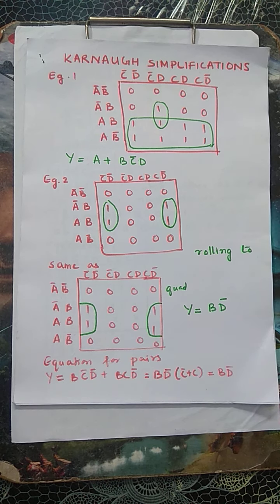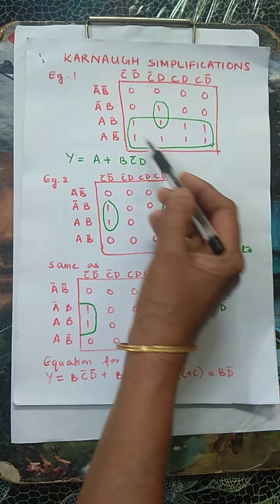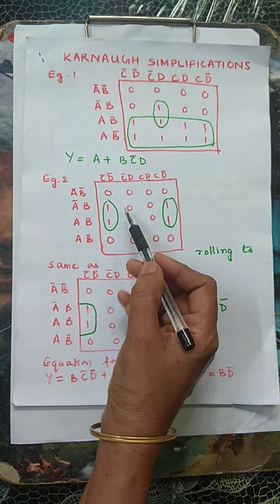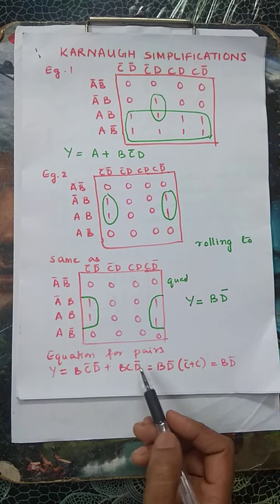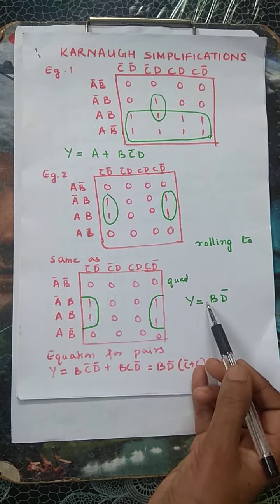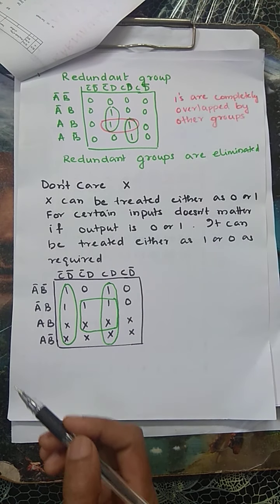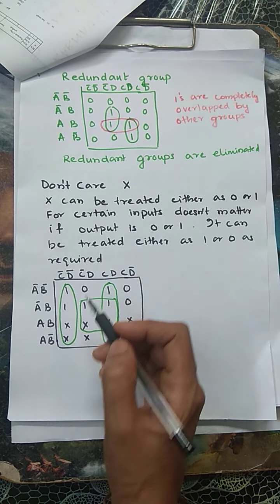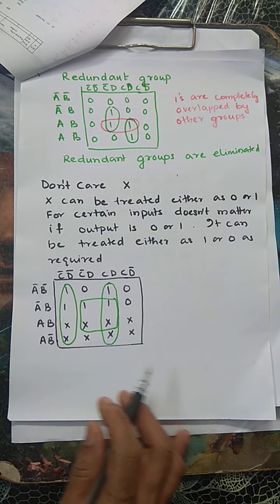14 October 2020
Karnaugh map simplification